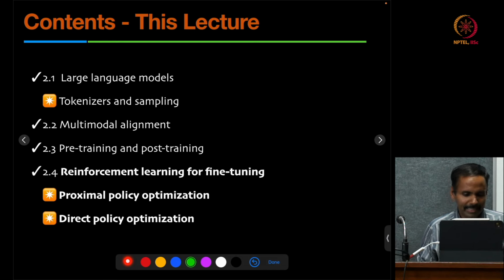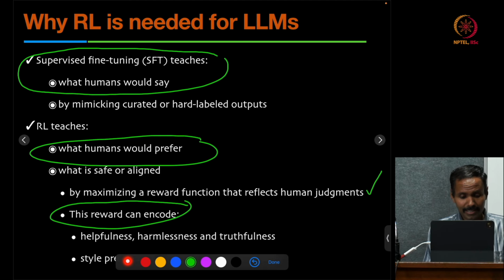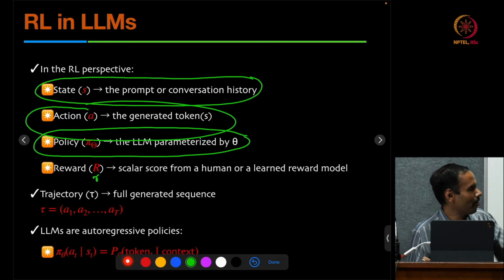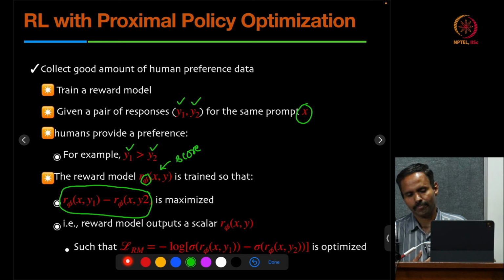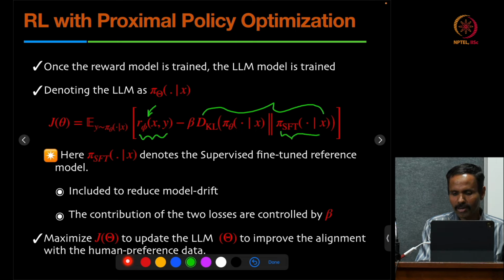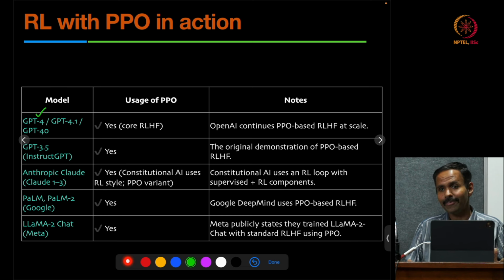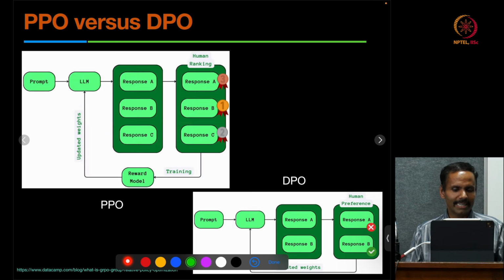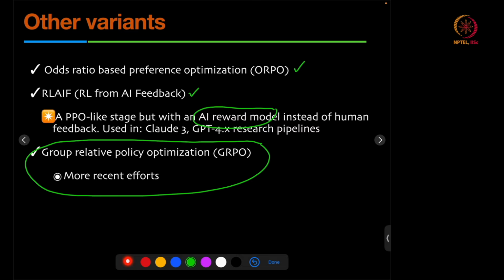Lec 60 Reinforcement Learning for Aligning Large Language Models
RLHF, PPO, DPO, preference learning